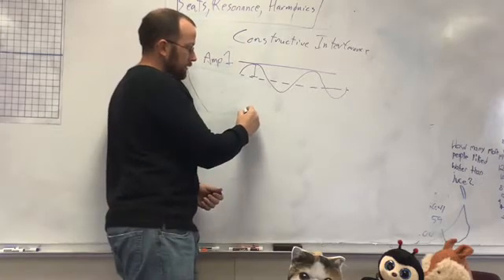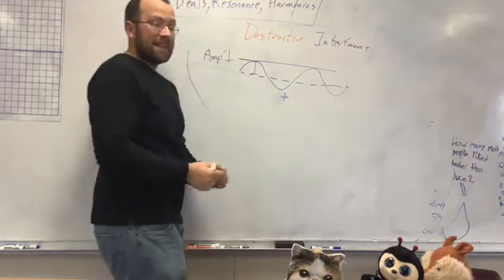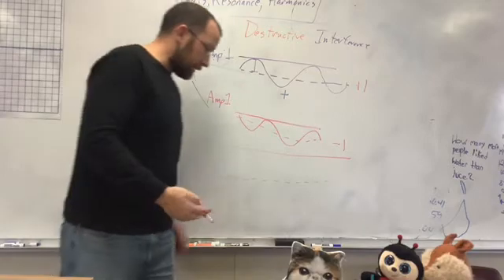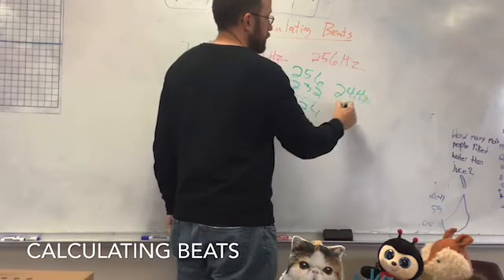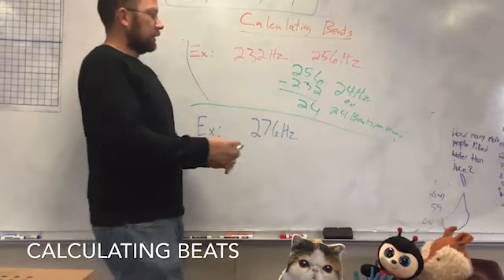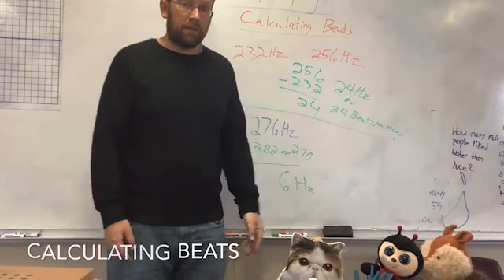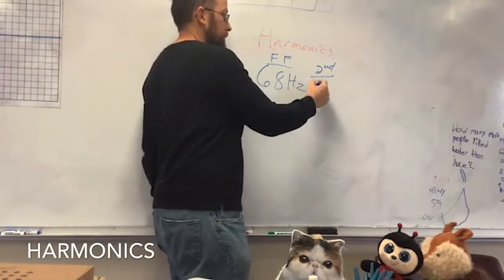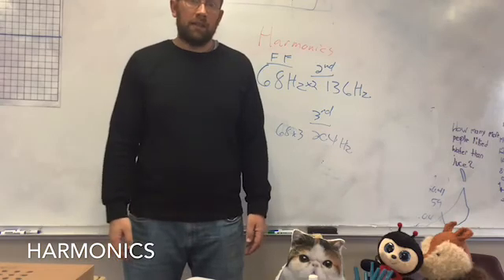Beats, Resonance, Harmonics